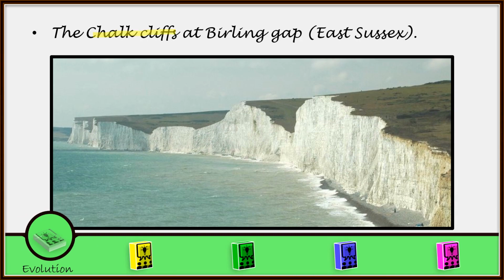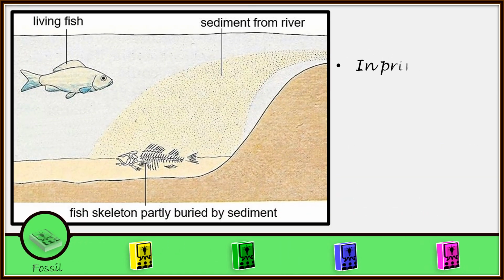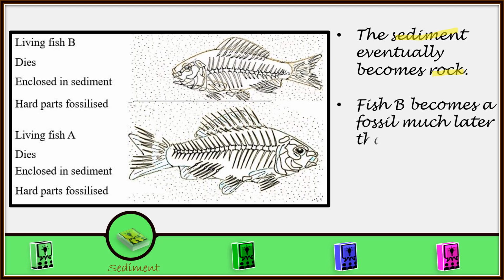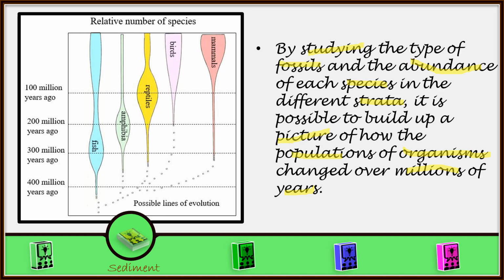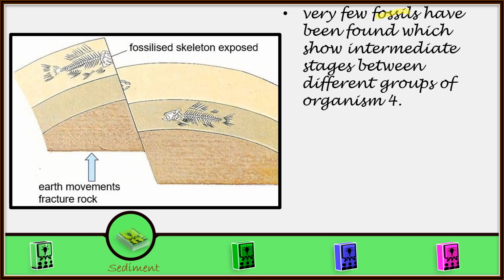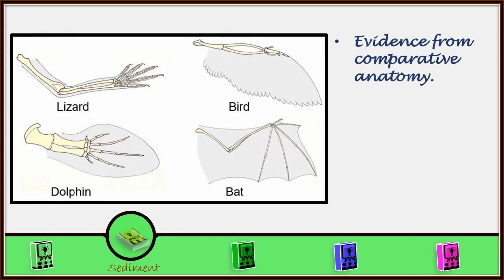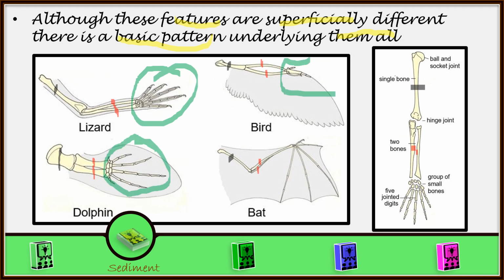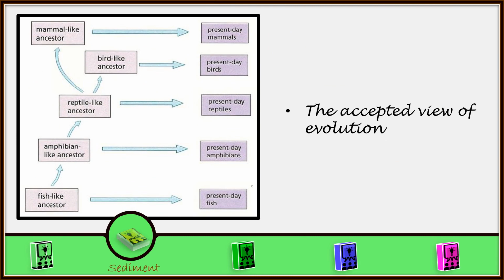Evolution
The theory of evolution offers an explanation for the existence of all living organisms on the Earth today and in the past.